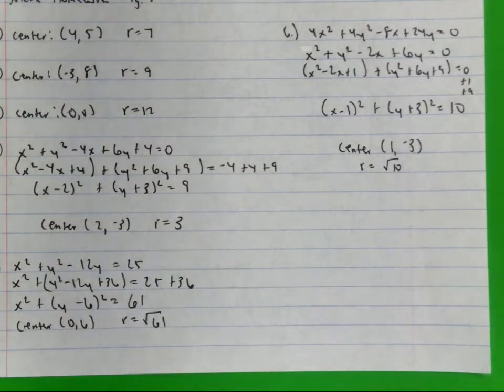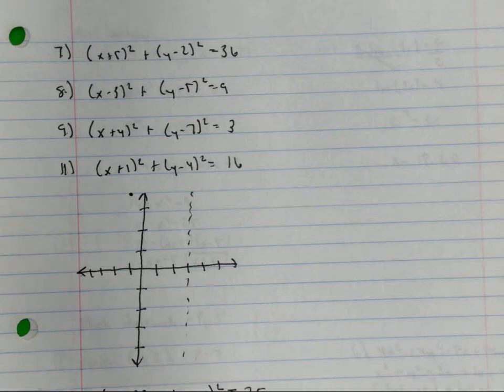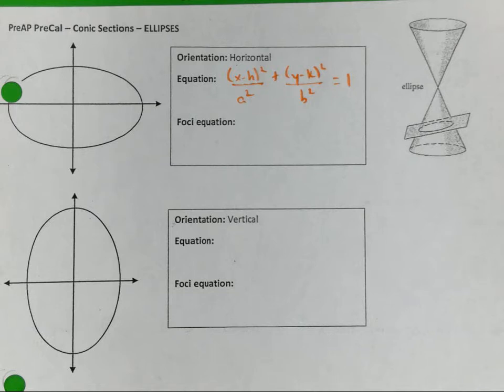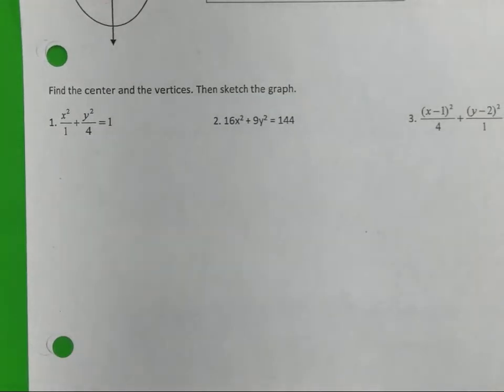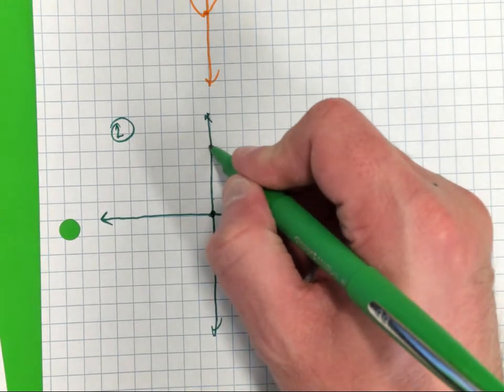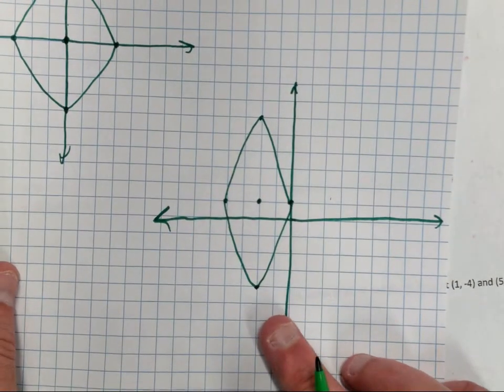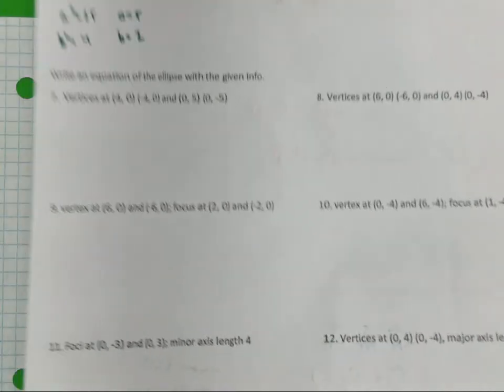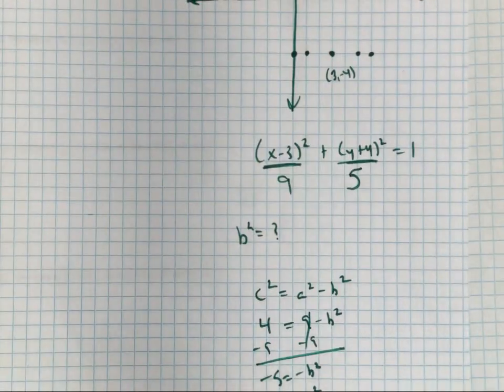MTH 113 Lesson for 04-02-19: Ellipses Day 1